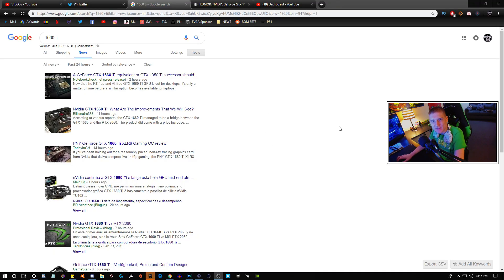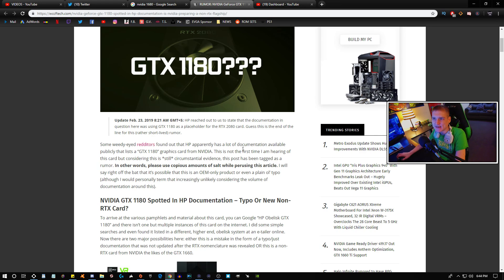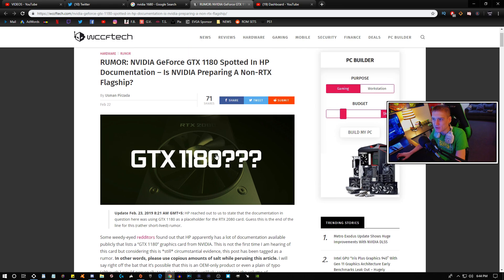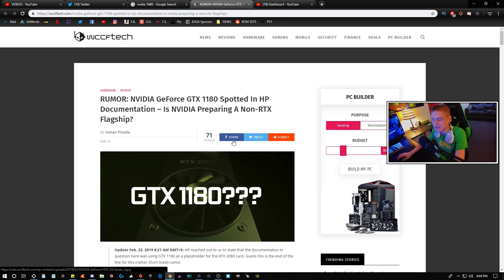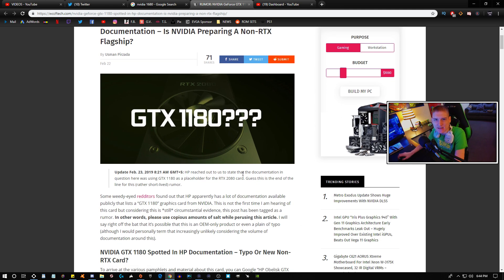NEW NVIDIA GPU'S w/o Ray Tracing [] GTX 1660 Ti, 1680 & 1680 Ti = RTX 2060, 2080 & 2080 Ti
There been lots of NVidia 1660 Ti Graphics Card Review Videos, and it is hands down the best Budget GPU for its $280 price to performance. But the GTX 1660 Ti GPU is basically a RTX 2060 with no Ray Tracing. NVidia's Stock and Investors have been plummeting, So do you think NVidia will Release a GTX 1680 and GTX 1680 Ti which would be the RTX 2080 and RTX 2080 Ti variants just without the Ray Tracing Feature? LETS TALK ABOUT IT!!